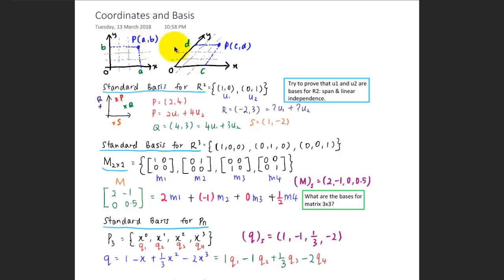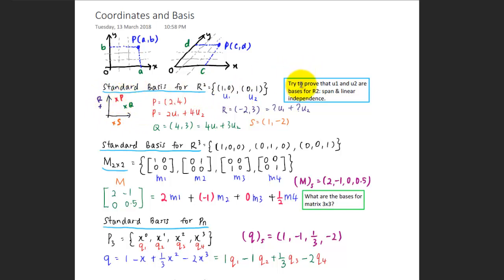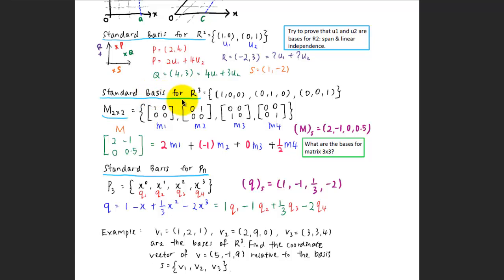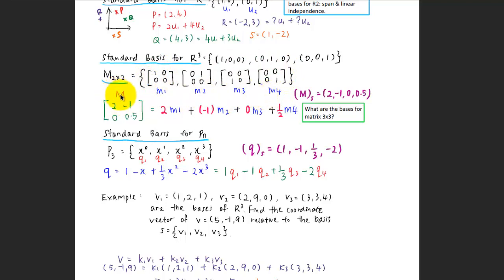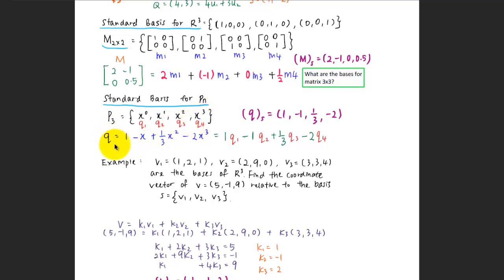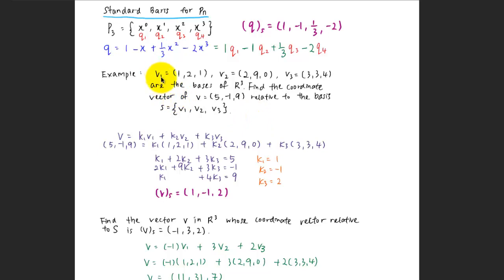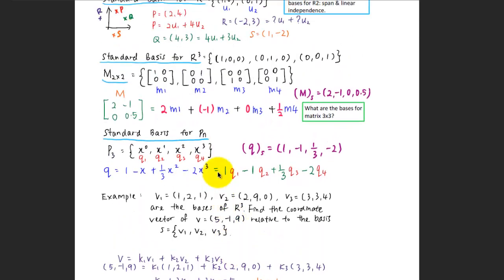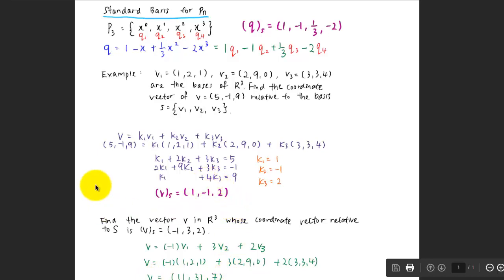4.4 Coordinates and Basis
The coordinates of an object depend on the unit vectors (basis vectors) for the coordinate system. It is the directions of the basis vectors that establish the positive directions, and it is the lengths of the basis vectors that establish the spacing between the integer points on the axes.